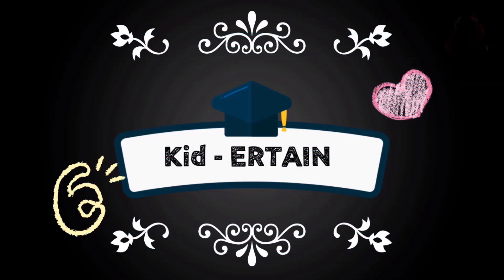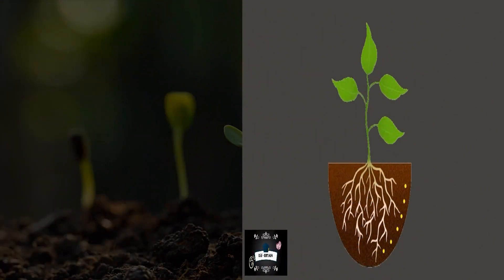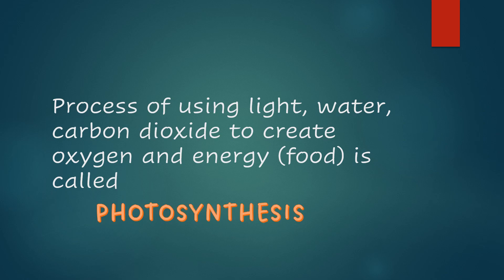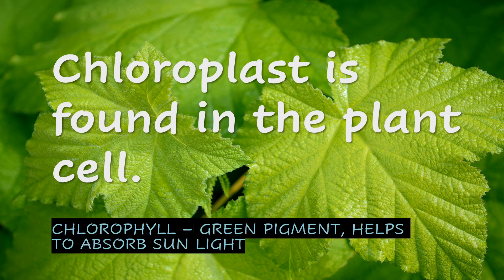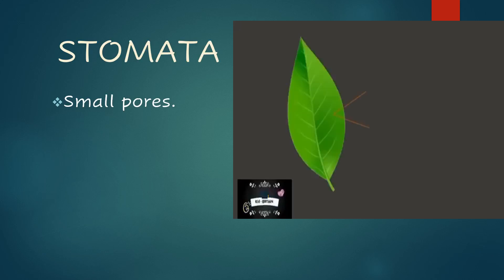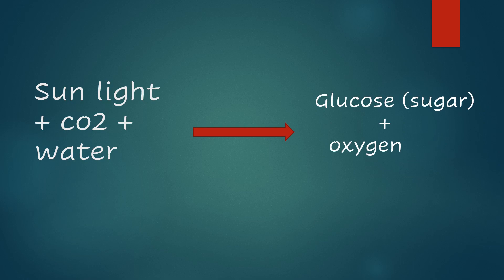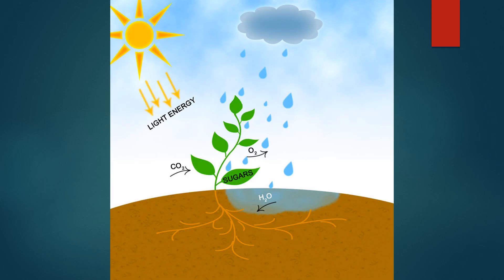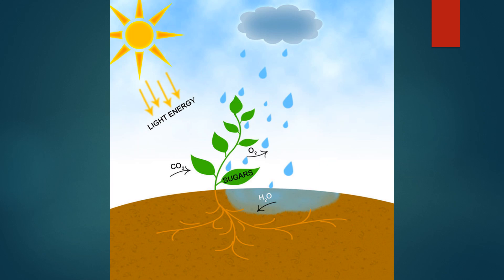PHOTOSYNTHESIS#kidsvideo science photosynthesis plant chloroplast chlorophyll xylem animation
This video have simple explanation about photosynthesis which can be understood by everyone.